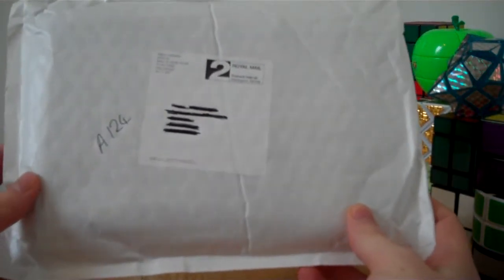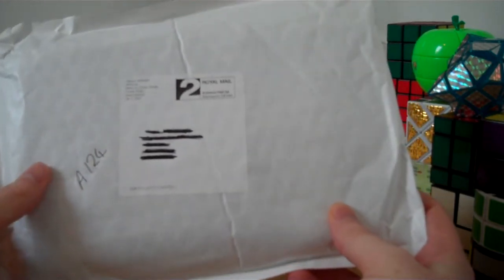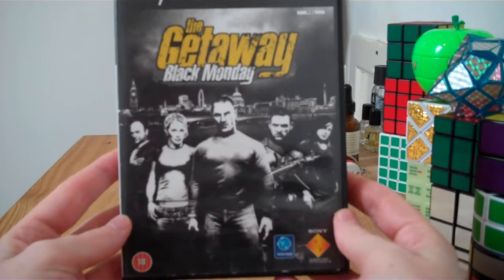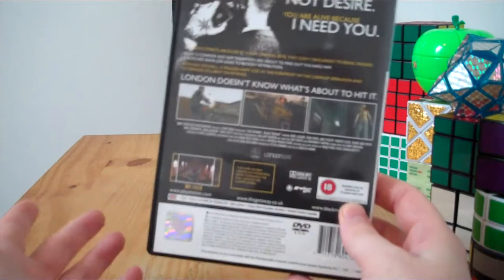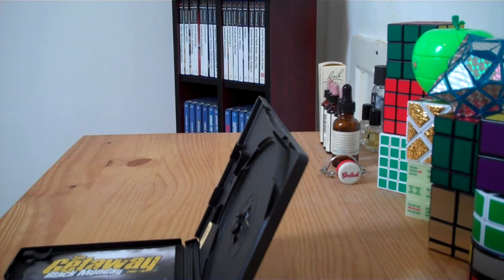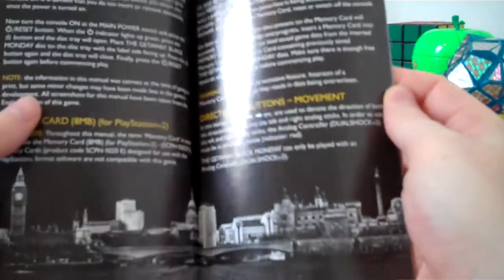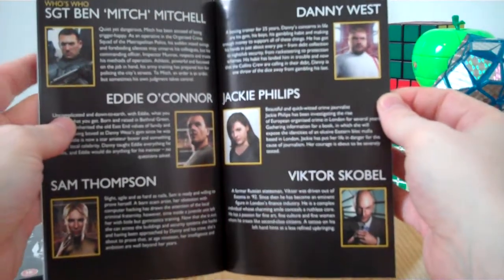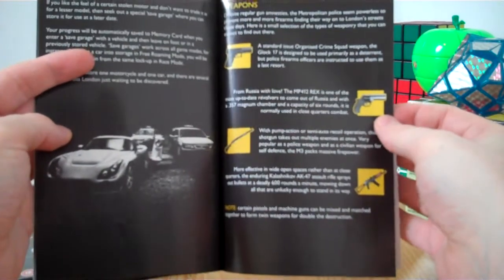PS2 Game Package #3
This is a package containing the video game The Getaway Black Monday for the PS2  game console that I bought from ebay.